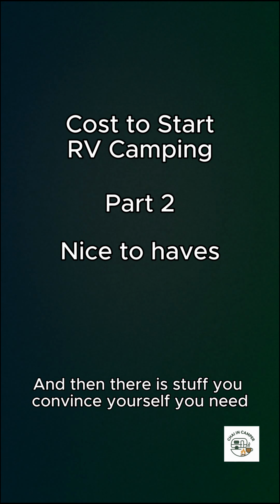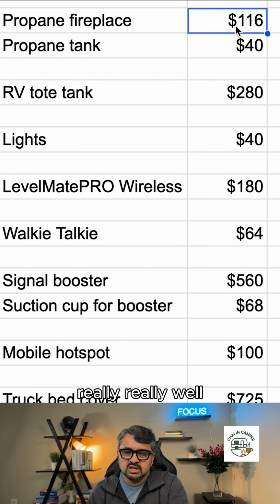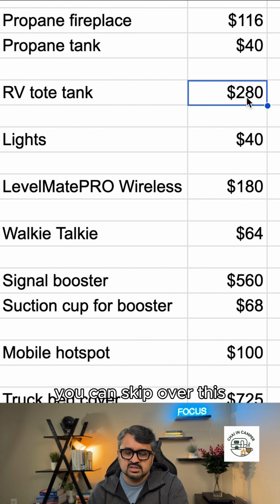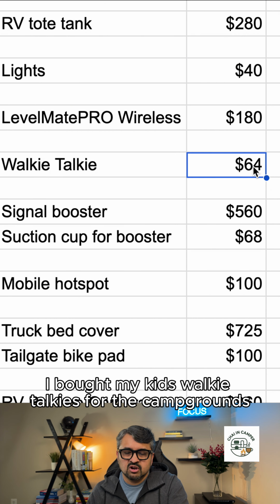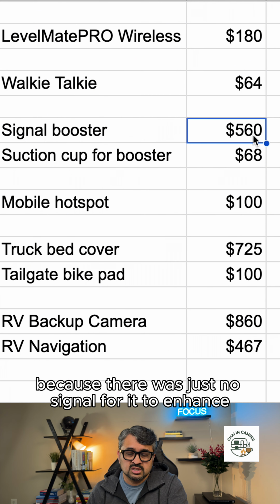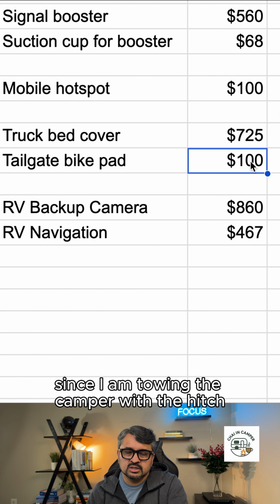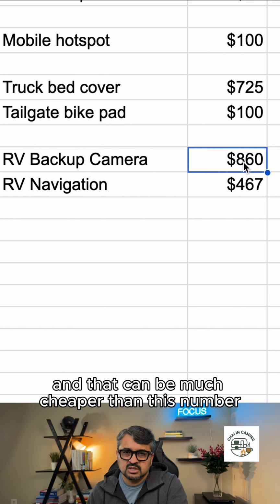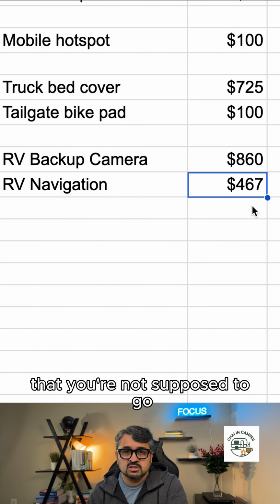Complete RV Setup Breakdown and Cost - Part 2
Our family's journey into RV camping involved a detailed cost breakdown, covering everything from the travel trailer itself to every single camping essential and accessory. As a VP of Software Engineering, I tracked every dollar spent to ensure a comprehensive overview. This video provides a transparent look at the financial reality of getting set up for rv living, including the "nice to haves" and what we'd never buy again.